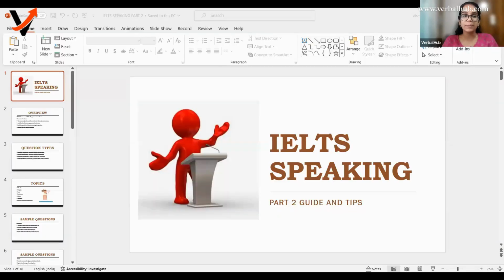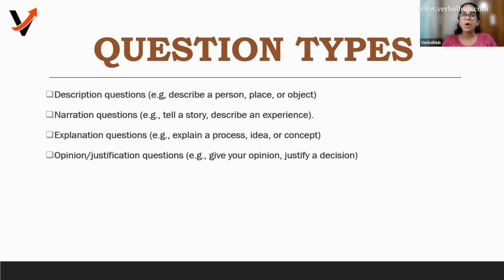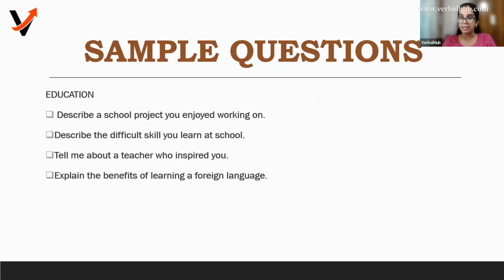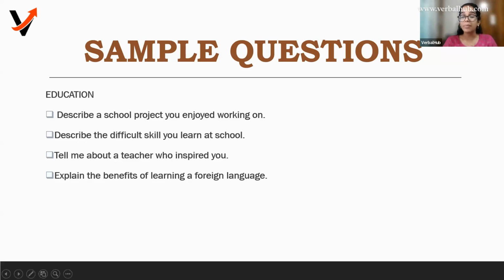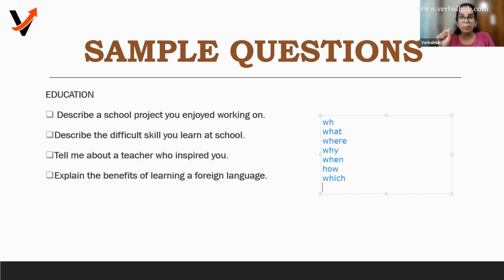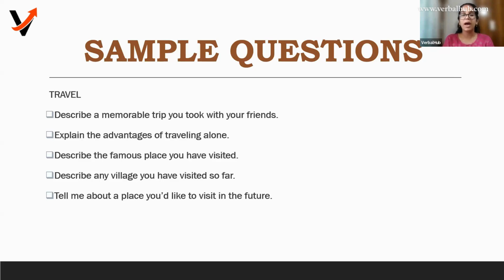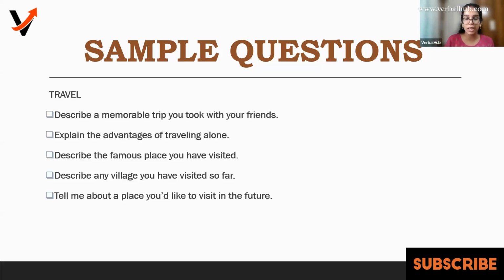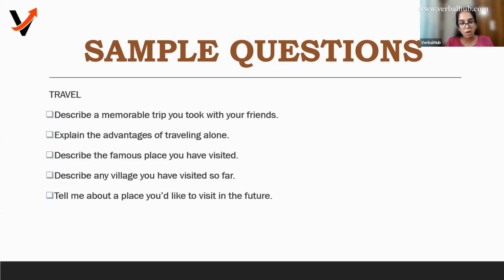IELTS Speaking Band 7+ in 60 Seconds 🎯 | Quick Guide | VerbalHub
Struggling with IELTS Speaking? 🎤
Here's your 60-second cheat sheet to
score Band 7, 8, or even 9! 🚀

Most students lose marks NOT because
they don't know English — but because
they don't know the STRATEGY. 💡

✅ THIS REEL COVERS:
▸ How to speak fluently without pausing
▸ Vocabulary tricks that impress examiners
▸ Pronunciation tips for a higher band
▸ How to stay coherent & confident
▸ Common mistakes costing you marks

🎯 Perfect for:
▸ IELTS students targeting Band 7, 8 or 9
▸ First-time IELTS test takers
▸ Students going abroad for study or work
▸ Anyone struggling with spoken English

👉 What's YOUR target band score?
   Drop it below ⬇️
   Example: "My target is Band 7.5 🎯"

🔔 Follow VerbalHub for:
▸ Daily IELTS Speaking practice
▸ Band 7+ strategies & model answers
▸ Writing, Reading & Listening tips
▸ Free IELTS resources & mock tests